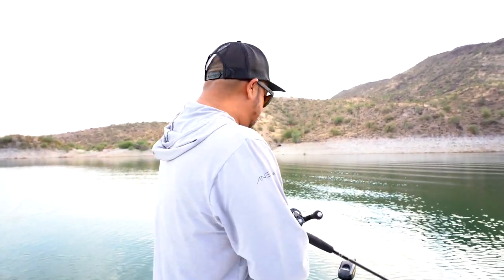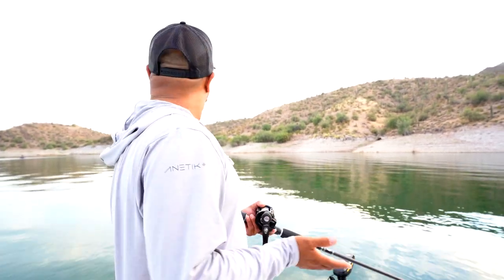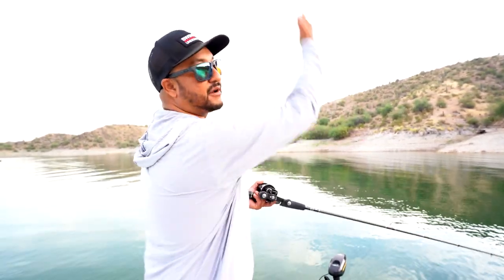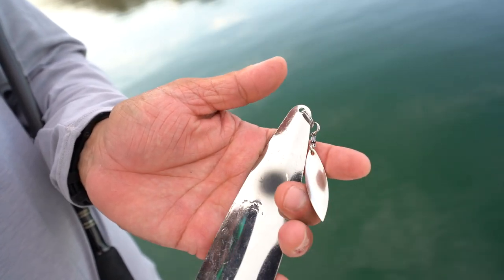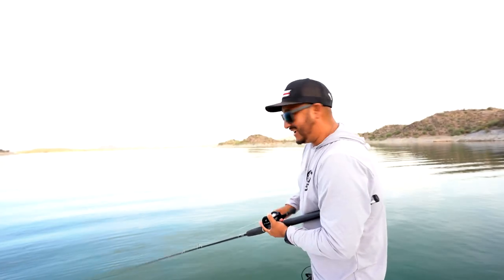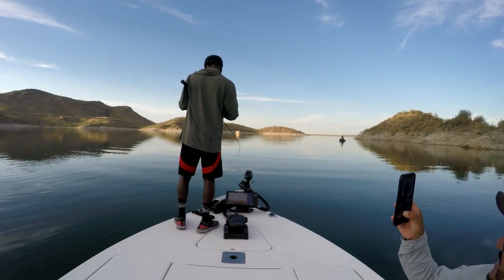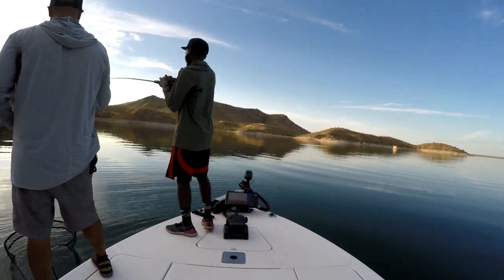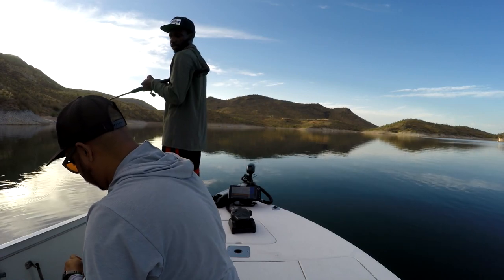Arizona Striper Fishing With Big Spoons 101 || Manny Chee Outdoors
Striper fishing on Lake Pleasant has been a blast for the past few years fishing big magnum spoons in deep water. Being dialed in with the right water depth and the right gear can help you get more bites. Book a trip to get a first hand experience on this awesome spooning action hahaha!